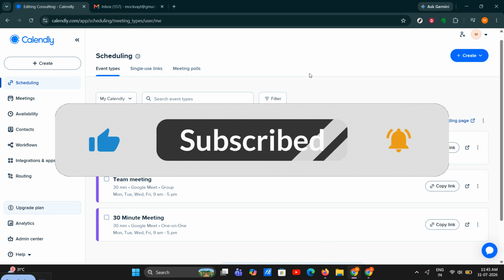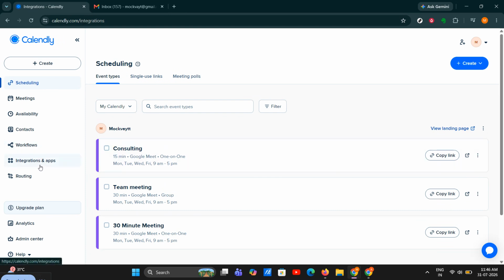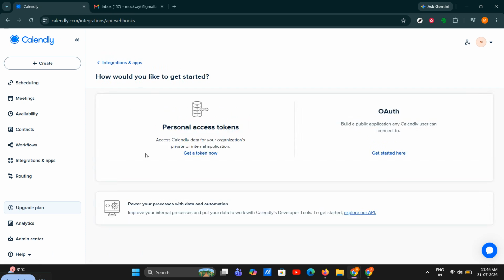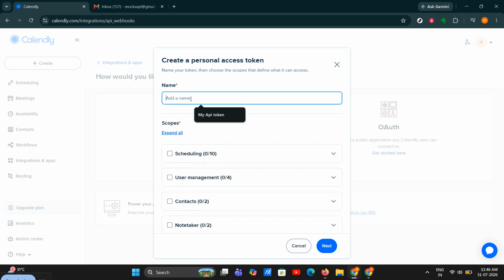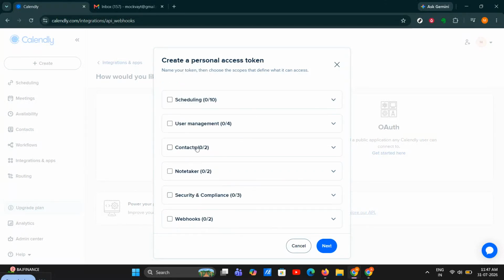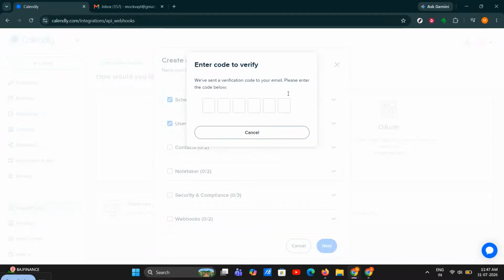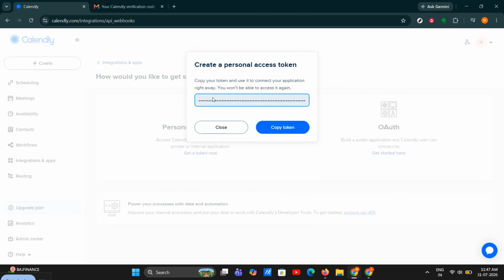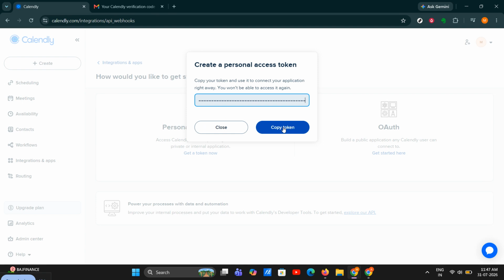How To Generate Calendly API Token (Easy Step-By-Step Guide)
Learn how to generate a Calendly API token step by step so you can connect Calendly to other apps, automate workflows, and securely save your personal access token.
This tutorial walks you through the exact menu path inside Calendly, choosing scopes, verifying your email, and copying your token safely.

🕚Timestamps:
0:00 Intro
0:16 Sign In To Calendly
0:32 Open Profile Menu
0:47 Go To Integrations And Apps
1:03 Open API And Webhooks
1:16 Find Personal Access Tokens
1:28 Create A New Token
1:43 Name Your Token
1:56 Choose Token Scopes
2:16 Create The Token

✍️What You'll Learn In This Video:
• How To Find The Calendly API And Webhooks Settings
• How To Create A Personal Access Token In Calendly
• How To Choose The Right API Scopes For Your Needs
• How To Verify Your Email During Token Creation
• How To Copy And Securely Store Your Calendly API Token
• How To Use A Calendly Token For Automations And Integrations

💡Pro Tips:
• Use a clear token name so you can identify it later.
• Choose only the scopes you need for better security.
• Save the token immediately because it may not appear again.
• Store it in a password manager instead of a notes app.
• If you’re testing an integration, create a separate token for easier management.